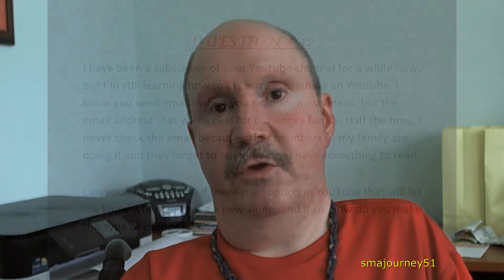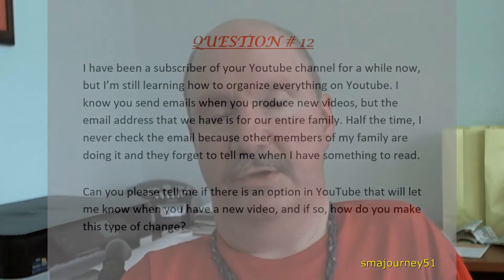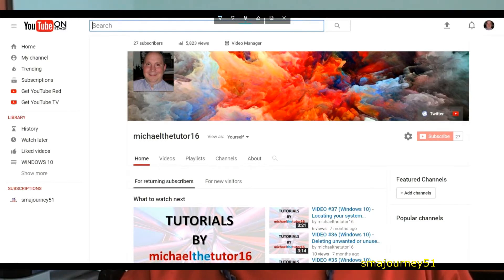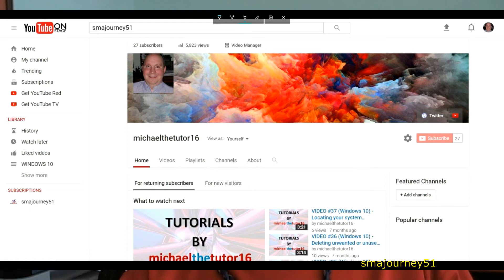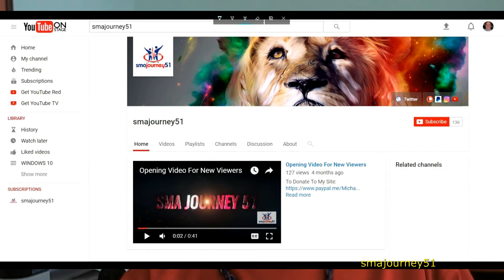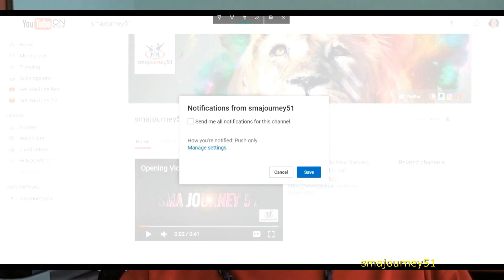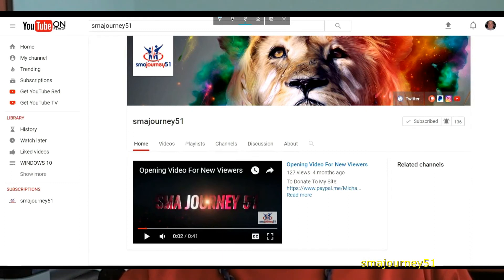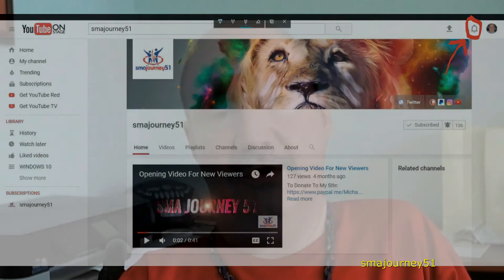Video #58 - Practical Problem Series - Setting Up Notifications Of New Videos In Youtube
Welcome to my smajourney51 series. This is the twelfth video in my Practical Problem Series. In this video, I answer Question #12 that was posed by one of my subscribers. My subscriber asked the following questions:  I have been a subscriber of your Youtube channel for a while now, but I’m still learning how to organize everything on Youtube. Half the time, I never check the email because other members of my family are doing it and they forget to tell me when I have something to read. Can you please tell me if there is an option in YouTube that will let me know when you have a new video, and if so, how do you make this type of change?

This video is available in the main listing of all my videos and it is also available in the playlist labeled Practical Problems.

If you have a question on how I handle certain topics in my day-to-day life, please send them to me via email and I will add them to the list that I have already started and I will be more than happy to answer them. Do not be afraid or concerned about asking me private questions because I believe there is no question that cannot and should not be answered on my YouTube channel. I will never use your name or personal information and I will never identify the individual in any way.

Please subscribe to my YouTube channel, follow me on twitter, send me an email or leave me a message at the end of the video that you are watching and I will be more than happy to answer any questions that you may have.

SUPPORTING LINKS:

My Camera
Lavalier Lapel Microphone Clip-on Omnidirectional Condenser Mic

To view all of my videos, please search for smajourney51 in YouTube